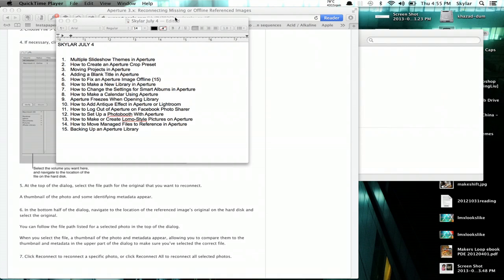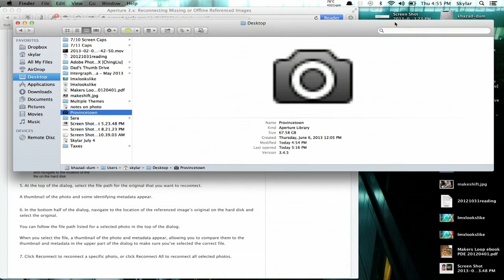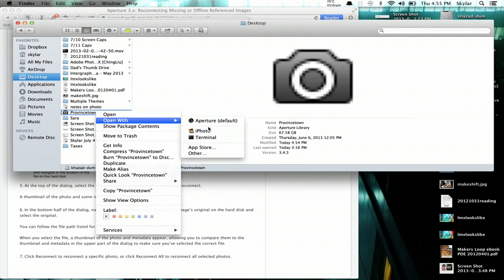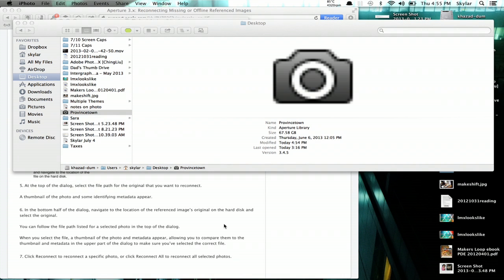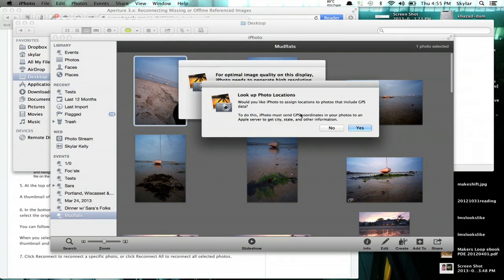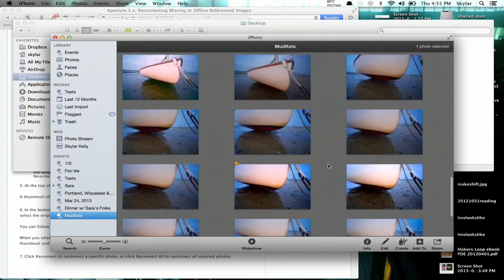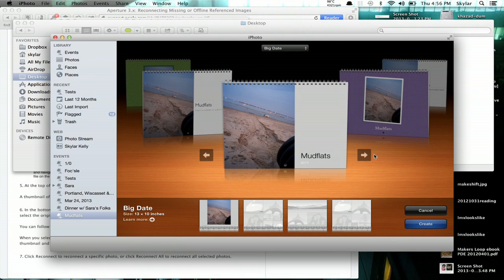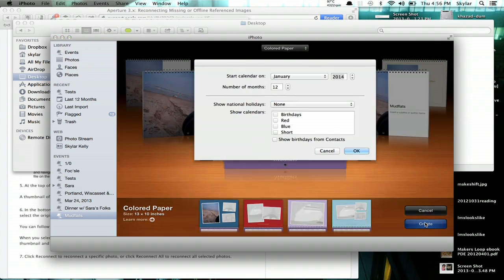How to Make a Calendar Using Aperture : Apple Aperture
Making a calendar using Aperture is a really great way to share your precious memories all year round. Make a calendar using Aperture with help from an Apple retail expert in this free video clip.

Series Description: All it takes to churn out professional-looking digital photographs every day of the week is the right type of computer software. Get tips on digital photo editing programs like Apple Aperture with help from an Apple retail expert in this free video series.